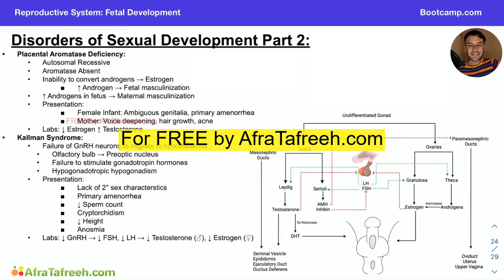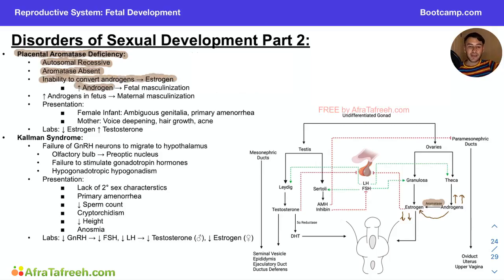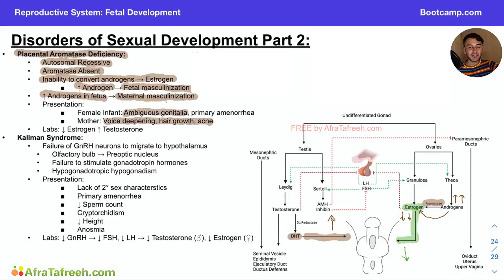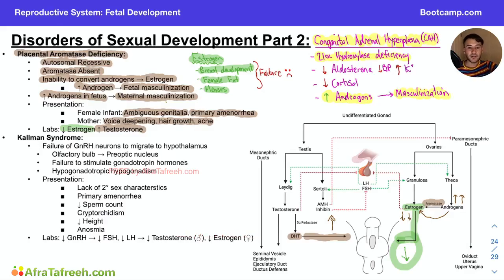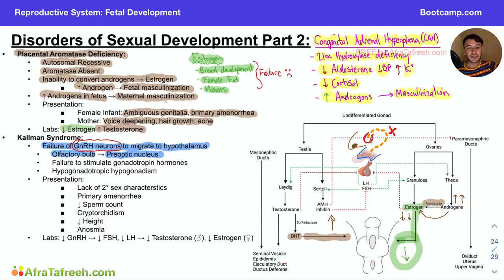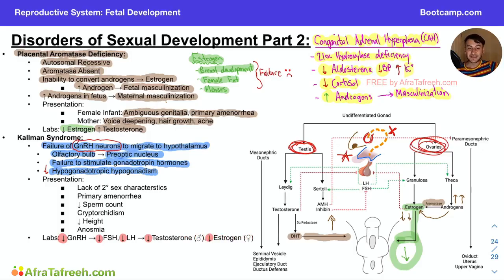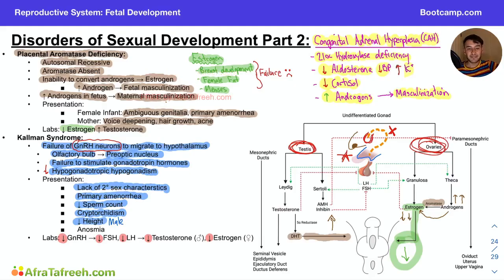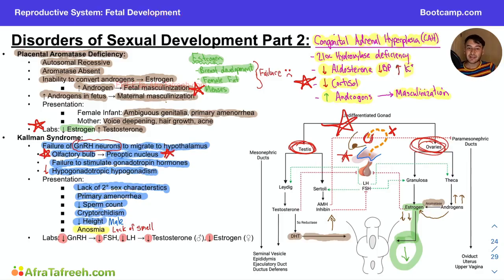Disorders of Sexual Development Part 2 atf